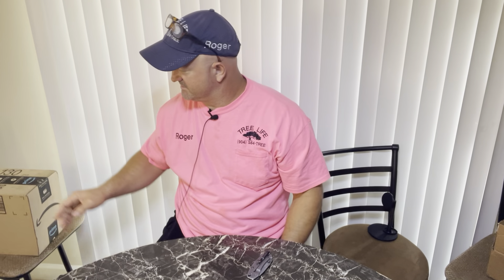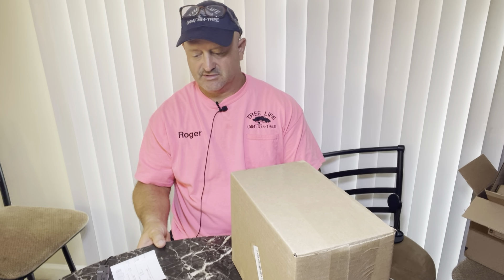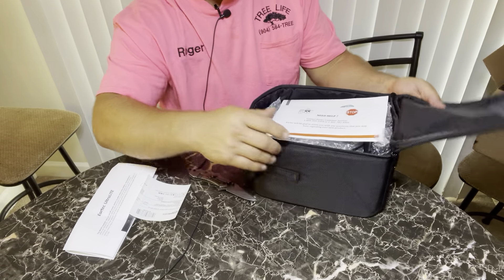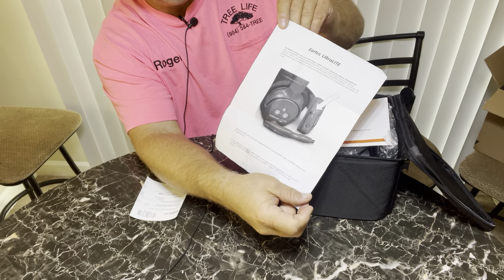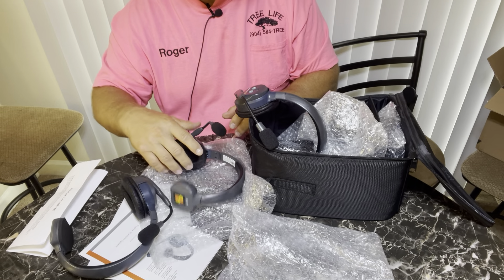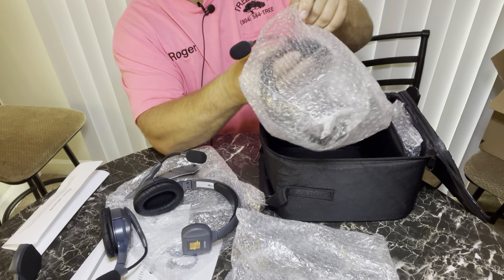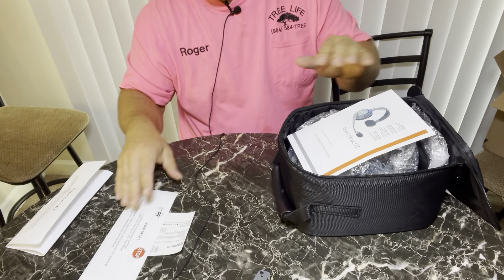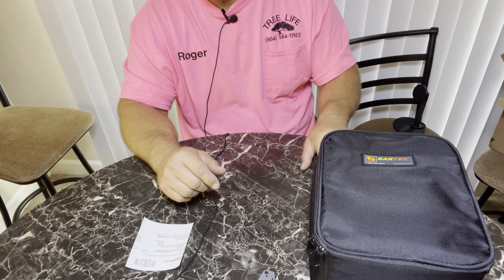Roll over image to zoom in EARTEC UL3S UltraLITE Full Duplex Wireless Headset Communication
Roll over image to zoom in
EARTEC UL3S UltraLITE Full Duplex Wireless Headset Communication for 3 Users - 3 Single Ear Headsets
Brand: EARTEC
4.6 4.6 out of 5 stars    114 ratings | Search
Price: $560.00 ($186.67 / Count)
FREE Returns
Eligible for Return, Refund or Replacement within 30 days of receipt  | Product support included
Brand: EARTEC
Model Name: Language _ tag
Color: Multi
Form Factor: Over Ear
Connectivity Technology: Wireless
INCLUDES: 1 ULSM Single-Ear Master Headset, 2 ULSR Single-Ear Remote Headsets, 3 Rechargeable Lithium Batteries, Dual Bay Multi-port Charger and a Softside Case
HANDS-FREE FULL DUPLEX: Wireless headsets operate on 1.9 GHz frequency to avoid interference with other devices; allows for simultaneous communication for 3 users
EXCEPTIONAL PERFORMANCE: Up to 1,000 ft LOS wireless range; up to 6 hours of talk time on a single charge; pivoting microphone allows for the headsets to be worn on either left or right side.
GREAT CLARITY: Noise-cancelling microphone that automatically mutes when pivoted upwards; high-quality voice communication even in high-noise environments
PERFECT FOR: video production, stage production, boat operators, drone operators, construction sites and more